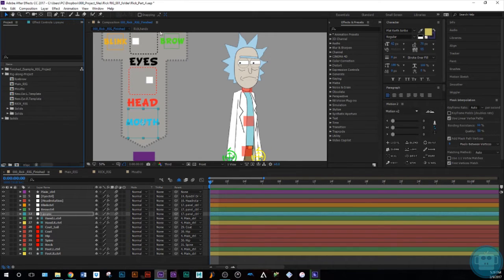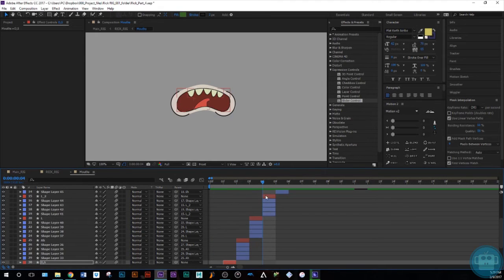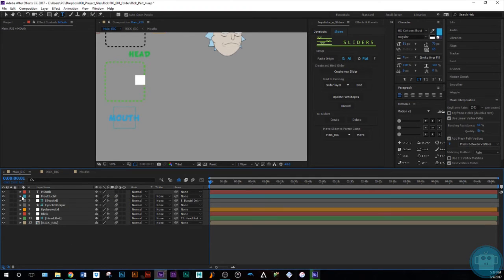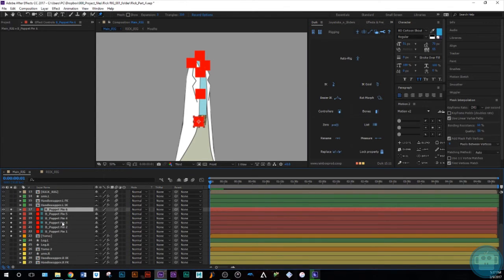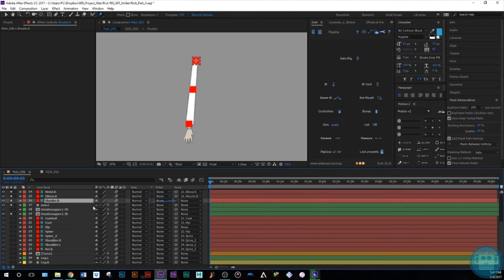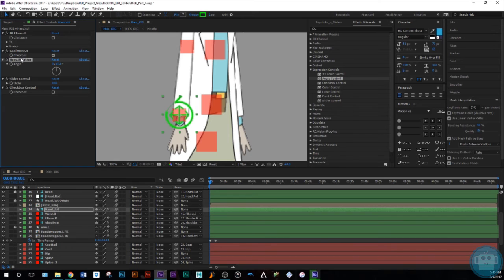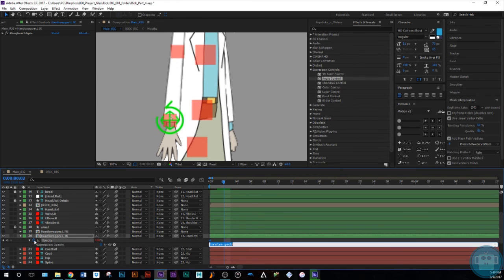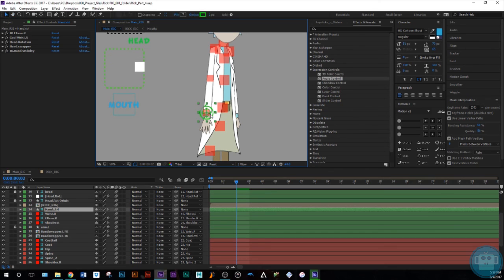Rigging Rick from Rick and Morty in After Effects Part 3- Platanoz Tutorial